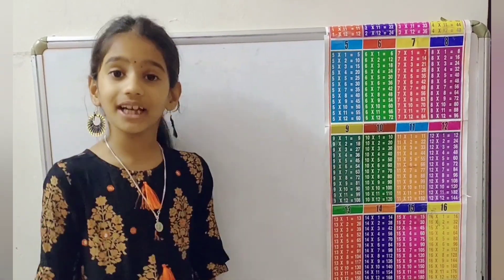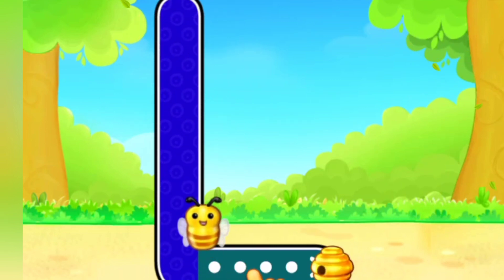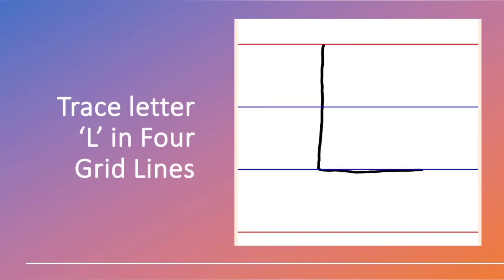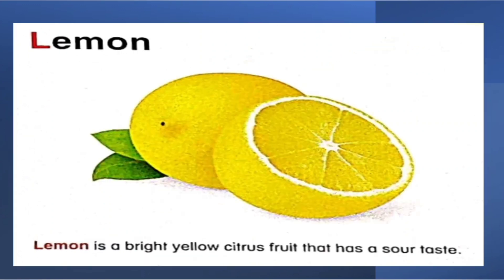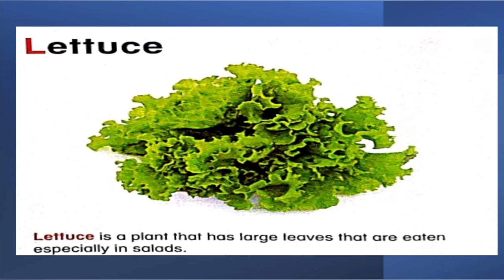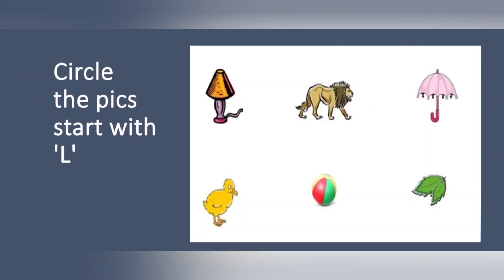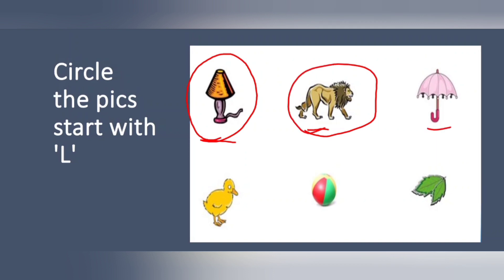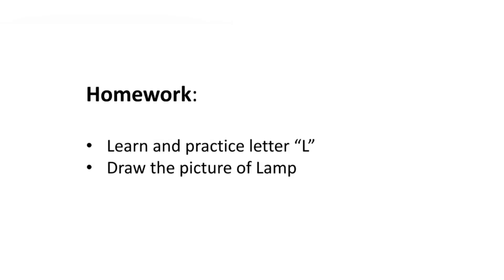T - LKG - Day40 - Learn Alphabet Capital L